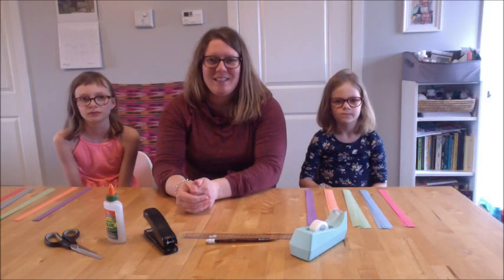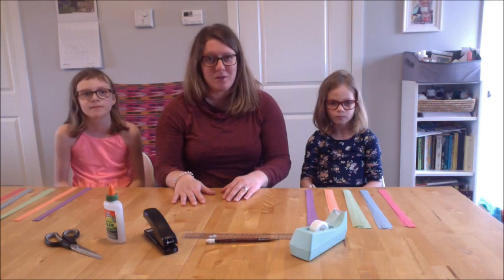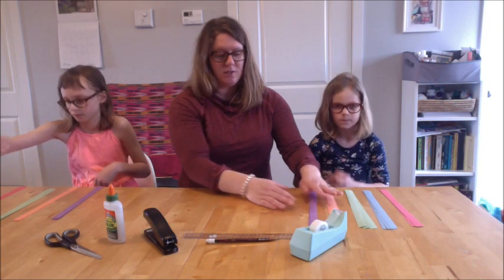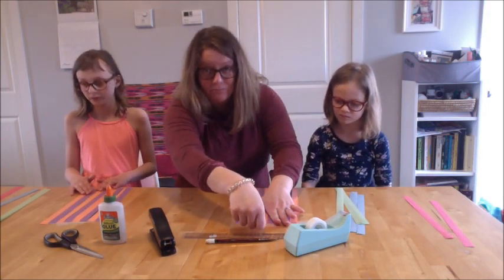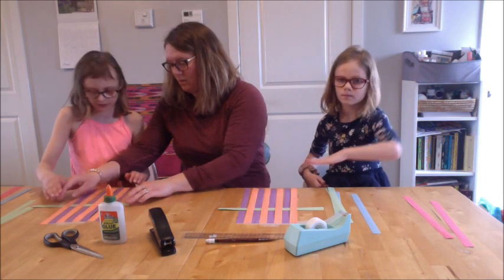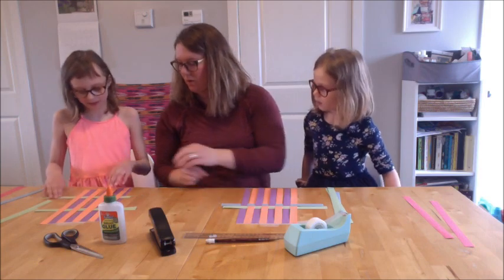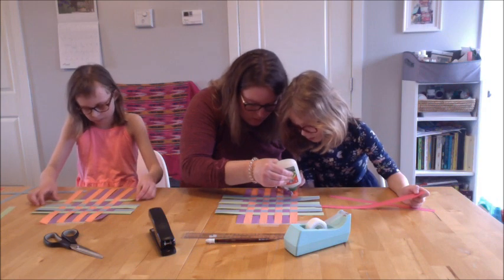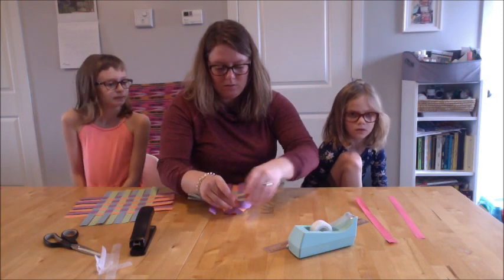FMC Children's Feature for April 26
A paper weaving craft becomes a clue AND prop for this week's Bible story!